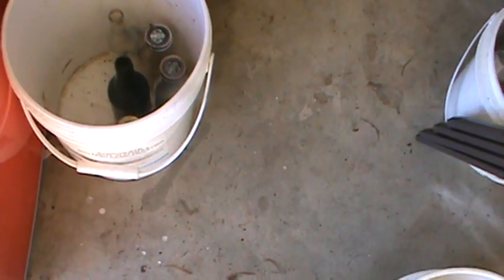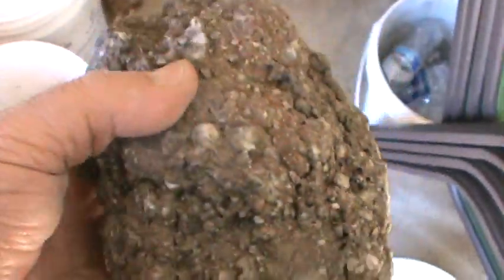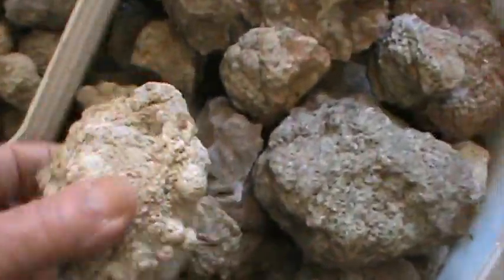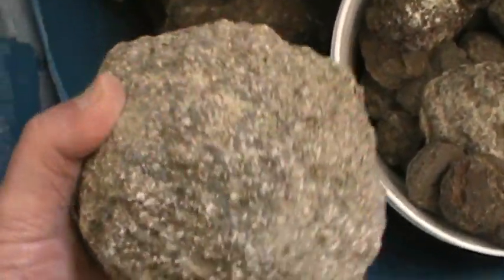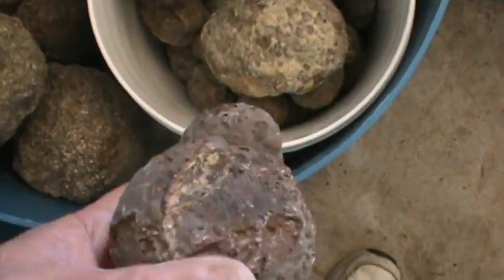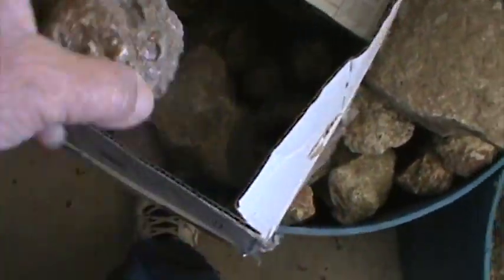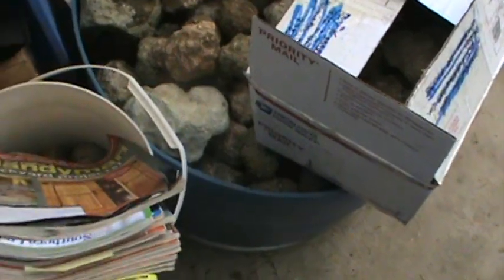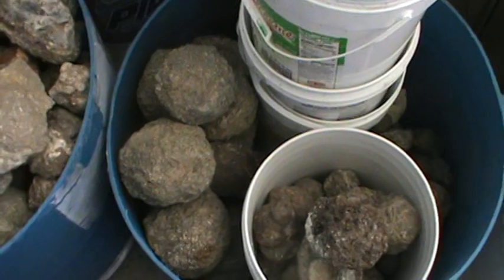Thundereggs thefinders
A little tour of my thunderegg stash. Part II..